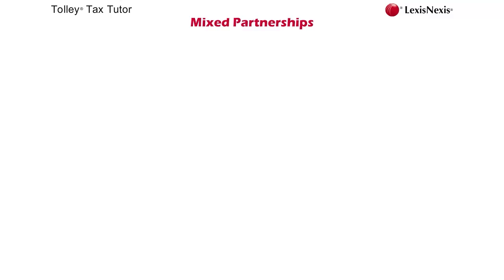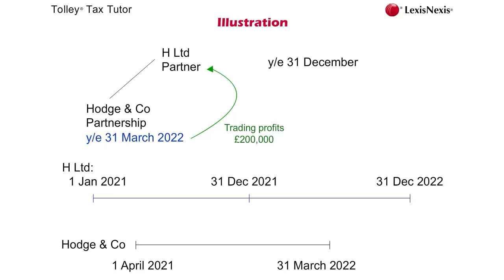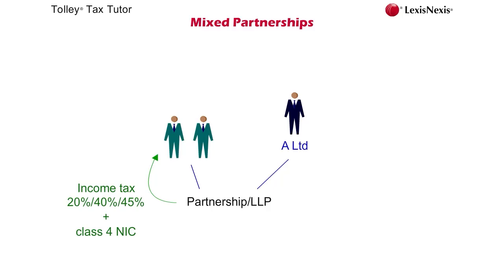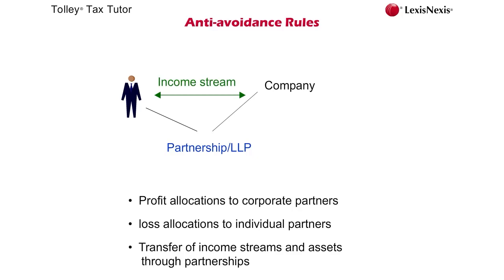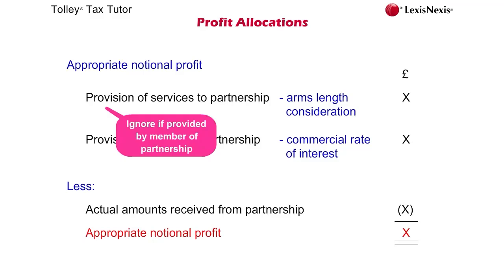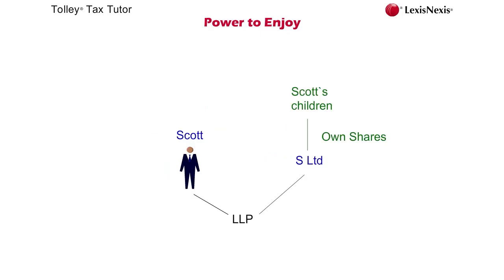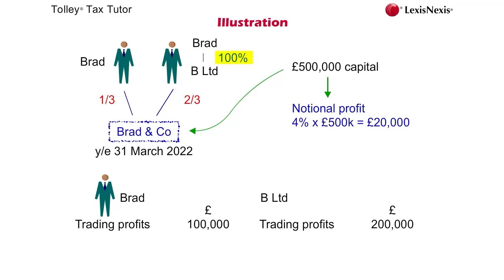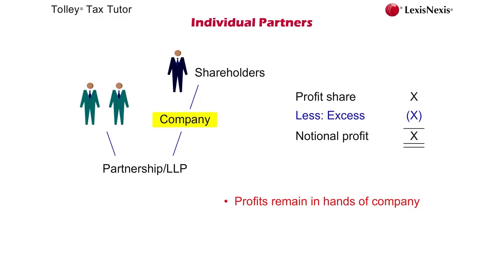UK profit allocation